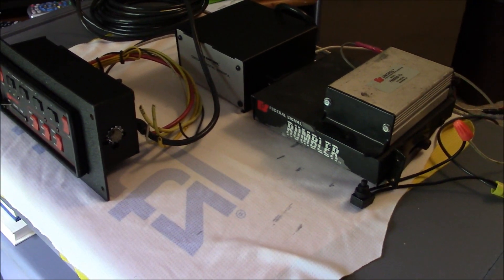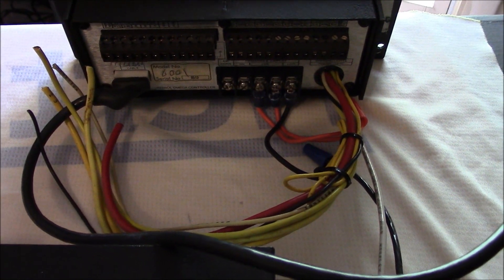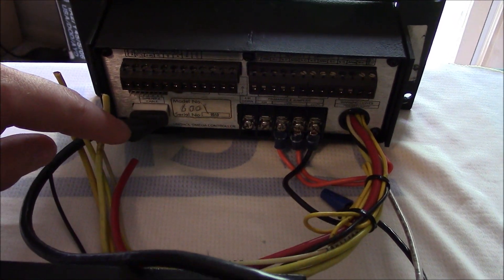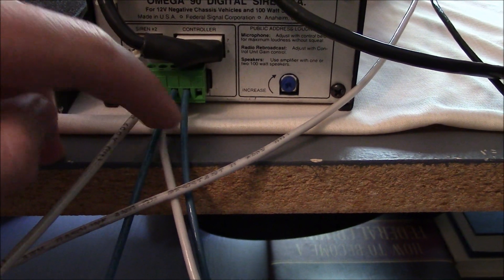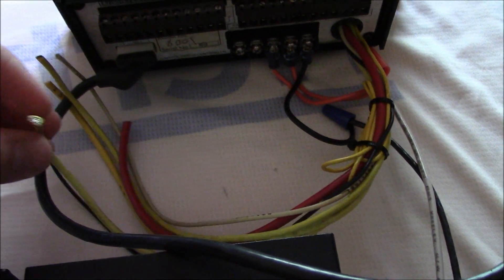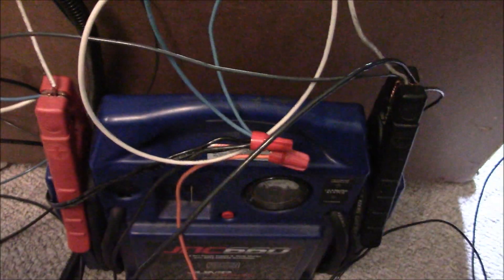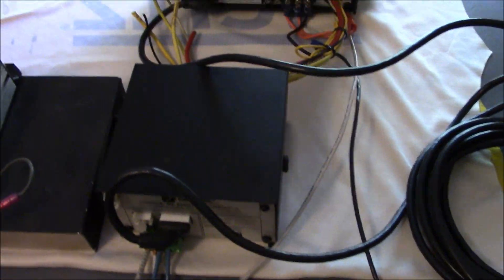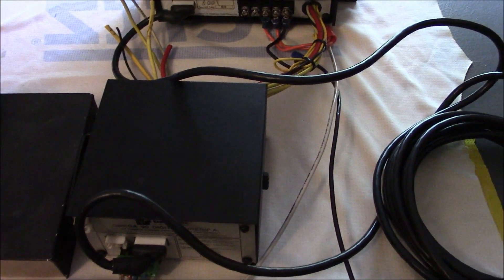Federal Signal Omega 90 Wiring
This is a crash course in wiring for the Federal Signal Omega 90 with an 8001 control head. As stated in the video, it's pretty easy to set up with just the siren, but you'll need a bit more time and patience if you're hooking up lights etc. Hope this helps!